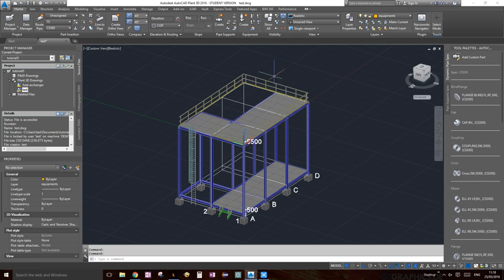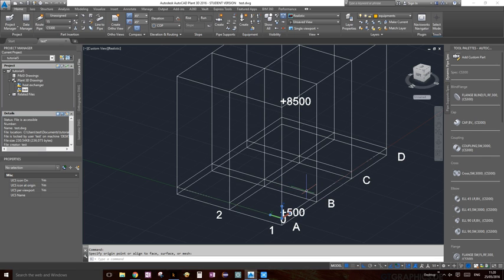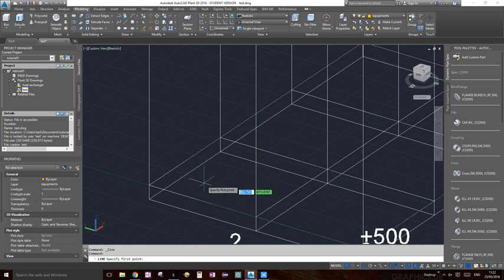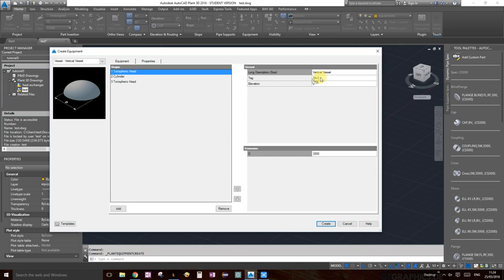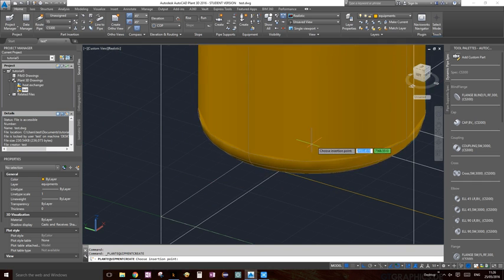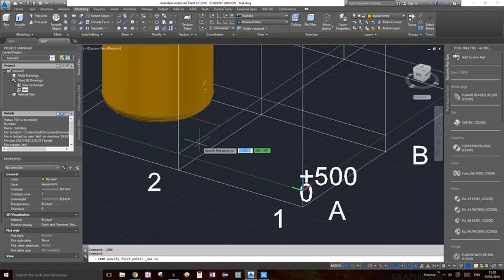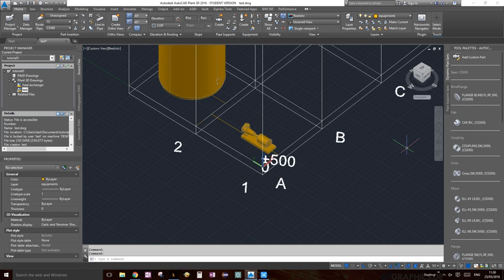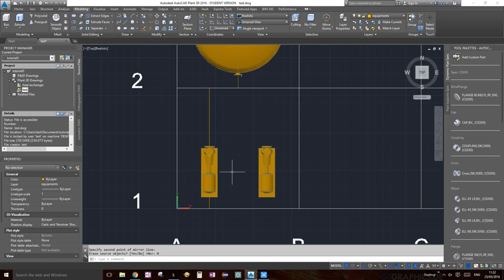Tutorial 8 AutoCAD Plant 3D Adding simple equipments